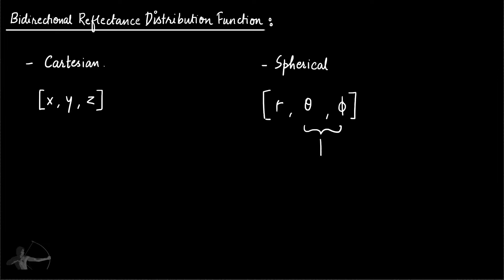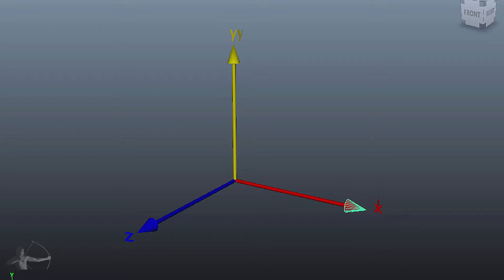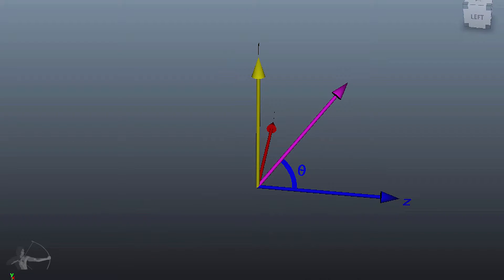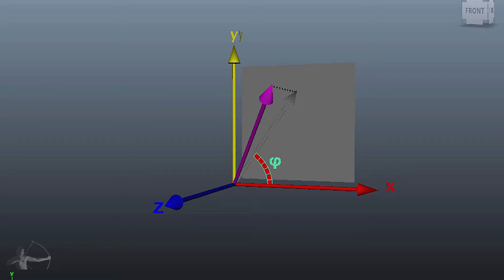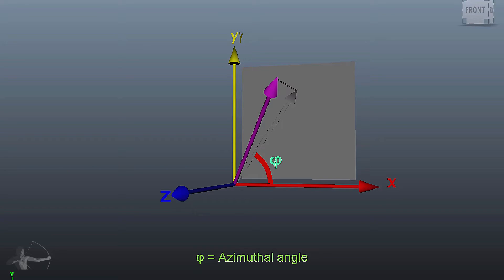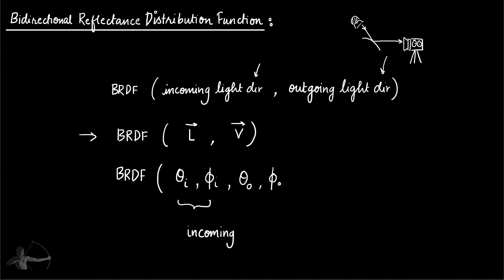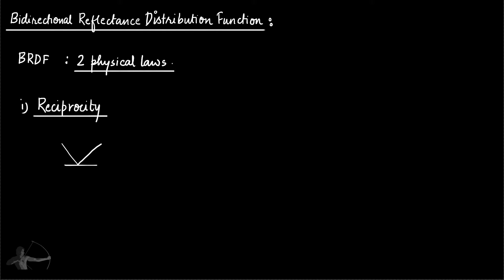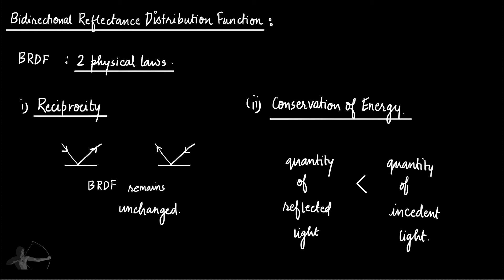67 - BRDF spherical coord